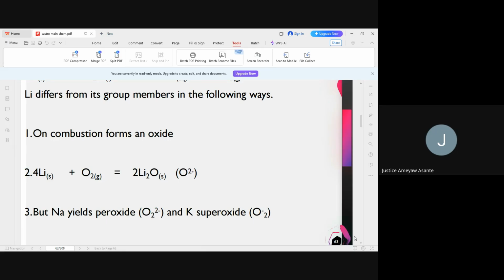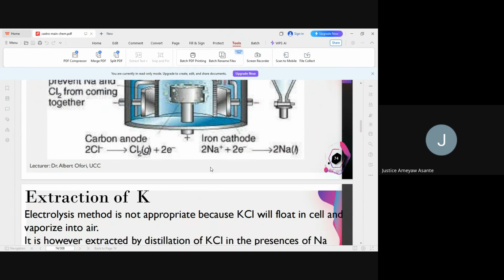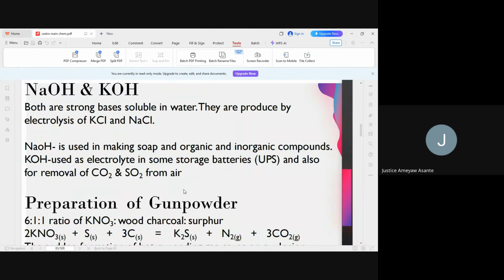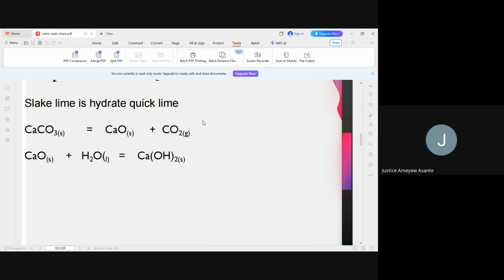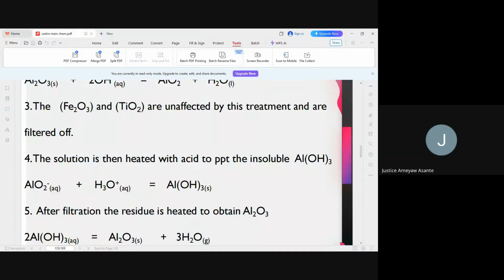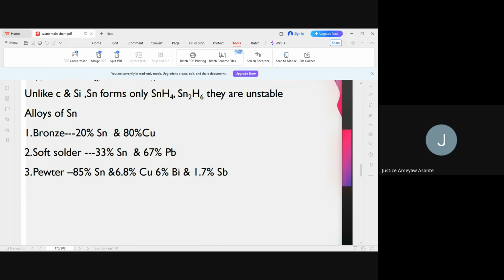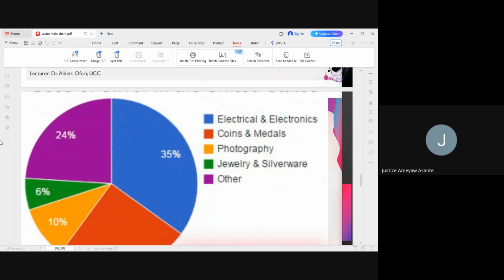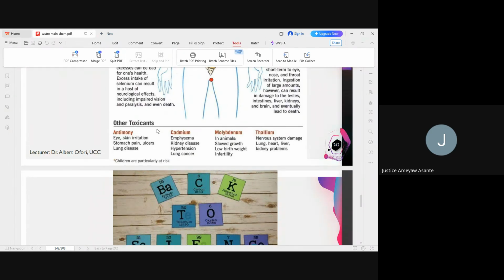CHE201D MAIN GROUP CHEMISTRY WEEK 2 LECTURE